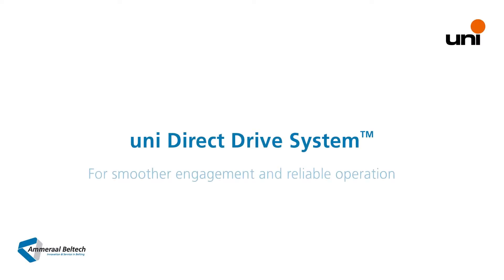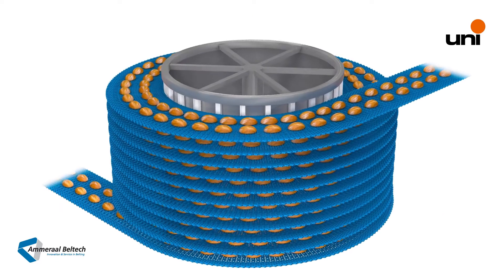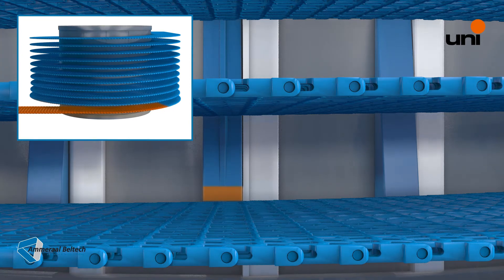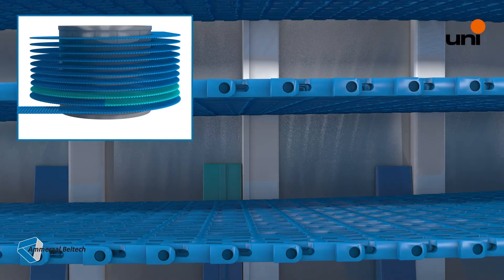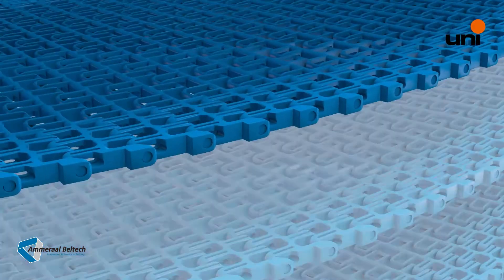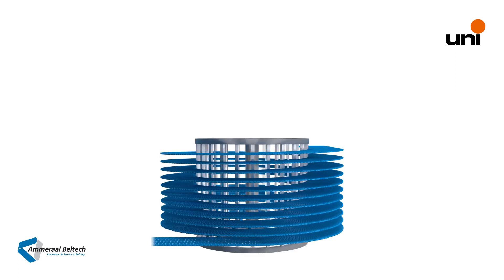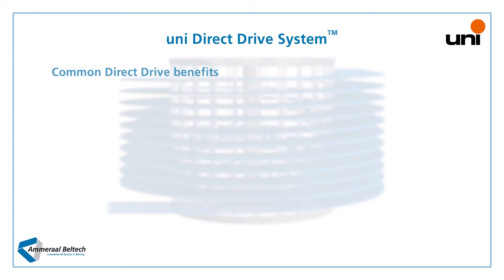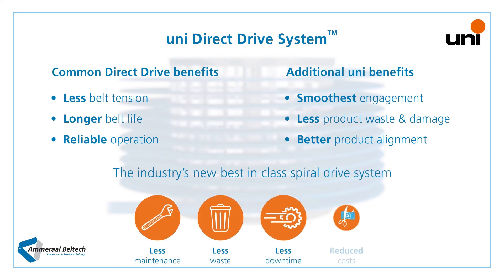uni Direct Drive System - how it works | Ammeraal Beltech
Explanation of the benefits of the uni Direct Drive System